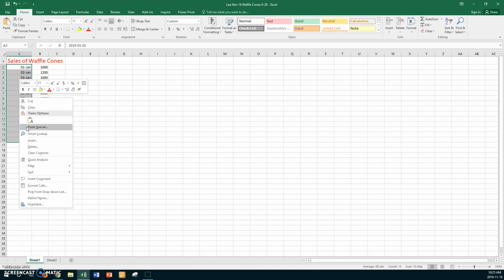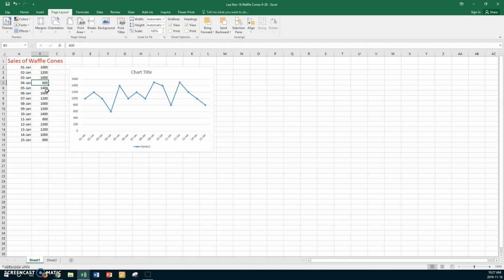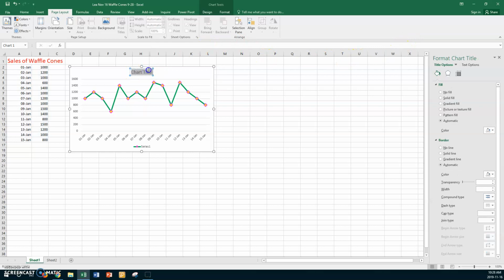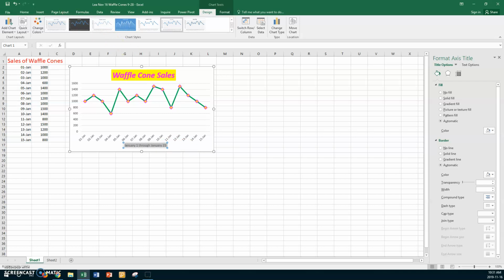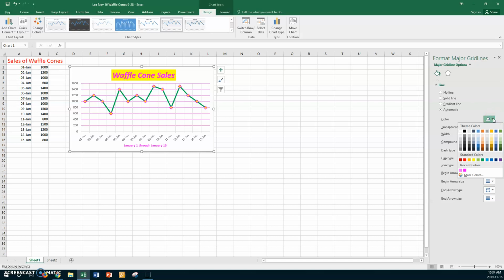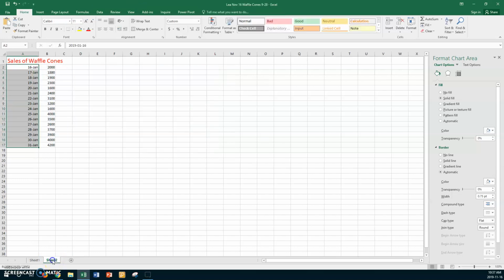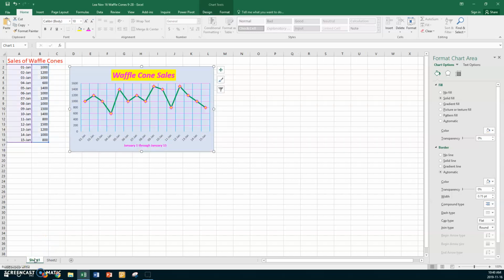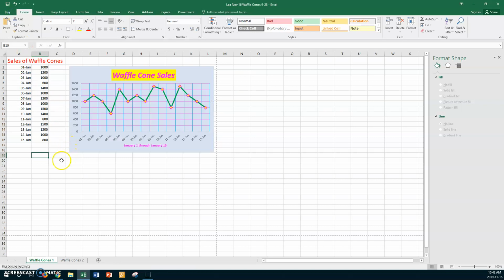Assignment Waffle Cones 9-28 Charts DTP